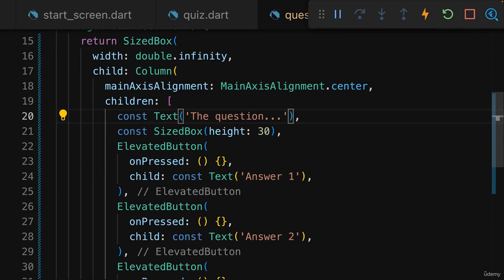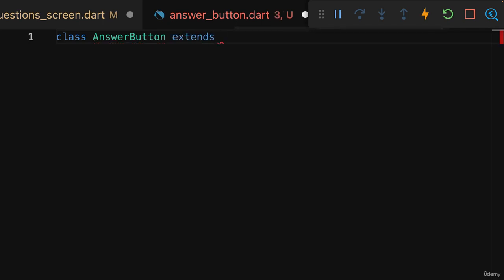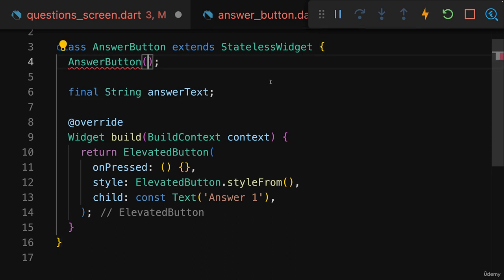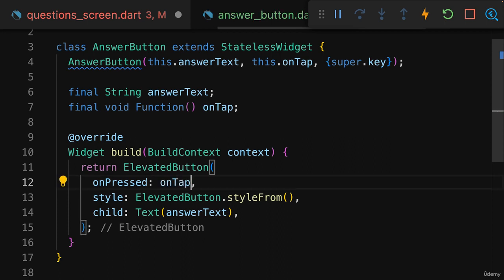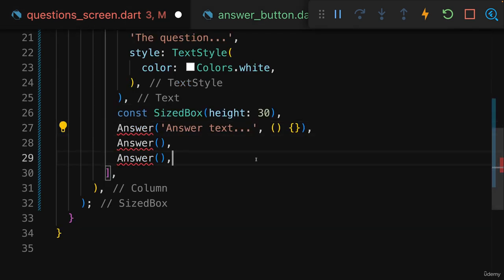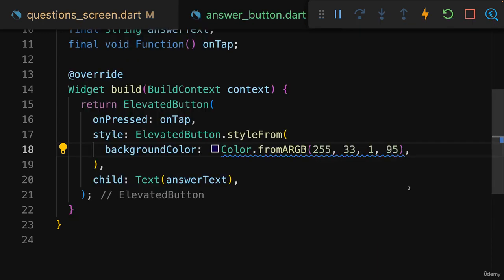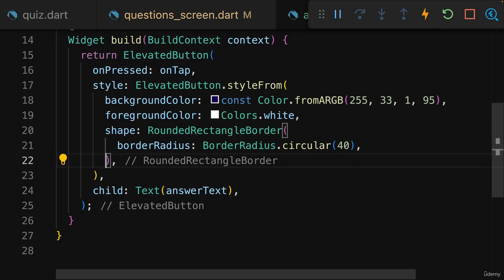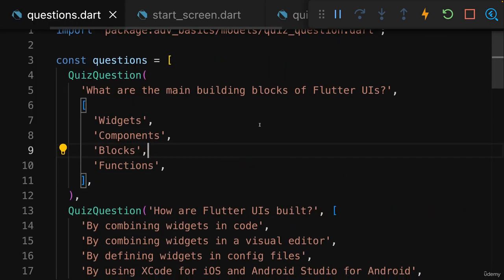018 Creating a Reusable, Custom Styled Button